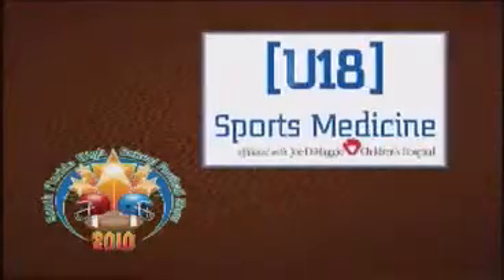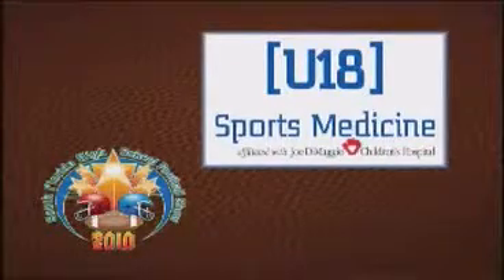Dr Storer of U18 Sports Medicine discusses knee swelling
U18 Sports Medicine sponsors the Timeout Segments during the South Florida High School Football Show on NBC 2010.